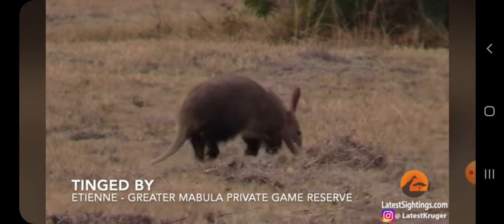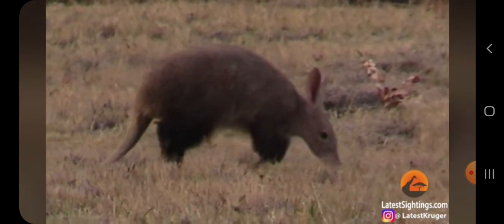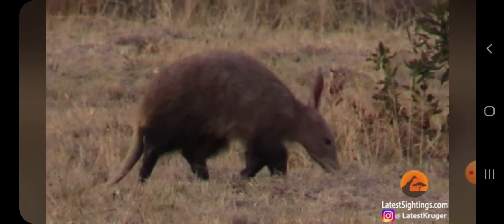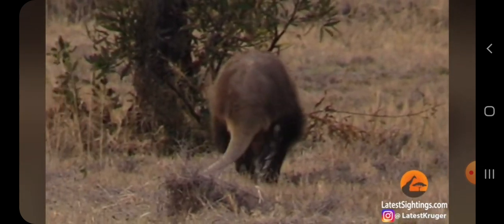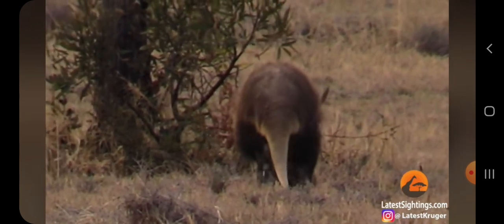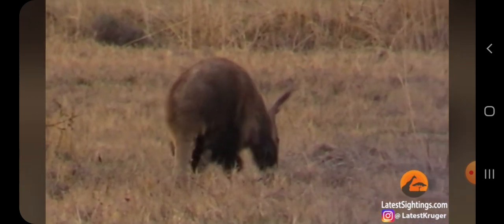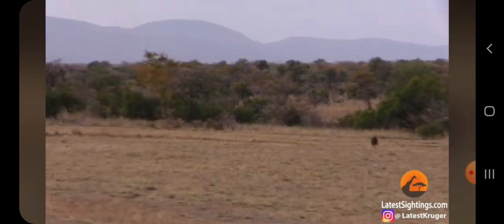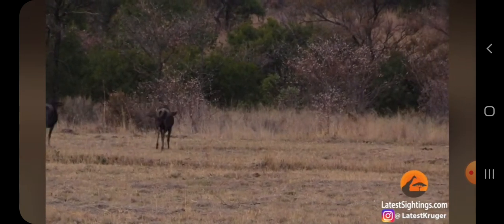Unlucky day 🤣😂@ wildlife 😁😁